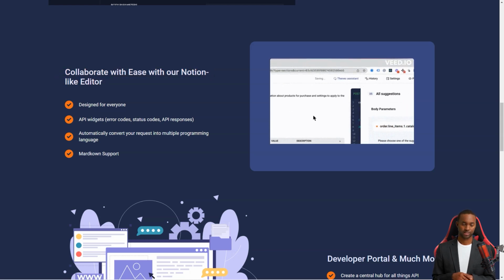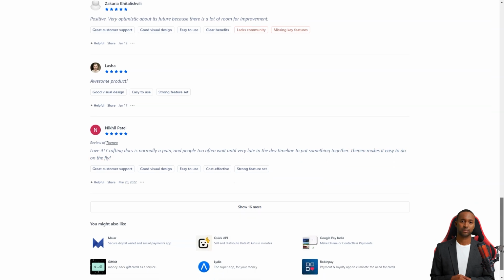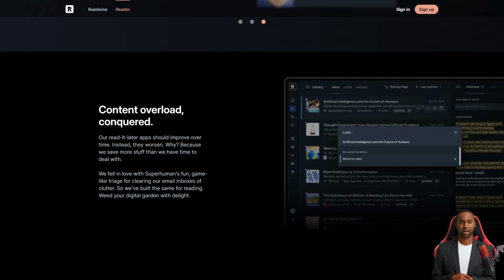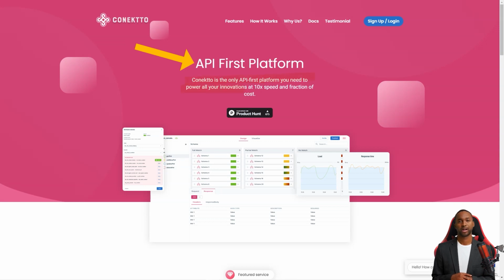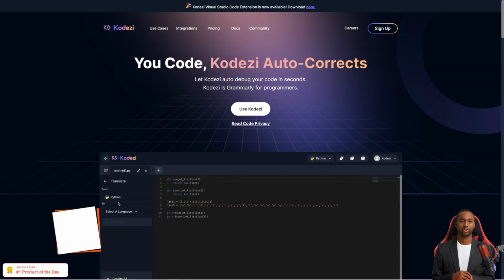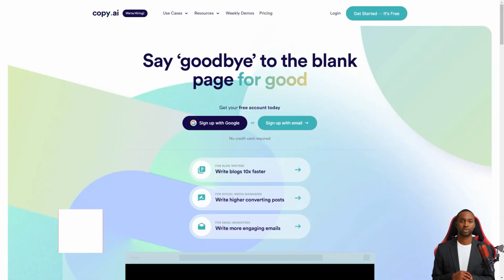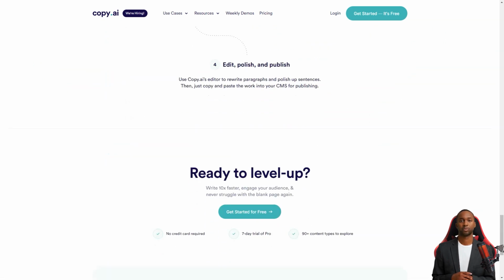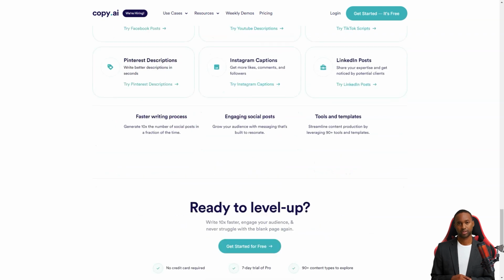Best 5 AI Tools for Productivity - How to Get More Done in Less Time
5 Best AI Tools Skyrocketing Your Productivity in 2023!
0:01 Intro
00:47 Best 5 AI tools
02:52 Ai tools for Business
04:01 Mind-Blowing AI Tools
06:25 How to make money with ai
08:01 All what you need to know about AI
11:04 Outro
I'm so thrilled to welcome you back to my YouTube channel. You know, I'm always on the hunt for new ways to improve our lives and make things easier, and today, I've got a game-changing video for you!

🚀In this video, we'll dive deep into the world of AI productivity tools that are taking the market by storm. I've handpicked the top 10 AI tools that I genuinely believe will revolutionize the way you work and help you achieve more in less time! But first, let's take a moment to chat about why these tools are so important.

You see, we live in a world where there's always something new to learn, and staying on top of your game is crucial. With so much going on, it's easy to feel overwhelmed and struggle to keep up. That's where these AI tools come in - they're designed to streamline your workflow and help you tackle your tasks like a pro.

Alright, without further ado, let's jump right into the 10 AI tools you need to know about:

1️⃣ Tool #1: AI Assistant

Think of this as your own personal secretary, but way more advanced.
Handles scheduling, email management, and so much more.
It's like having an extra pair of hands that never gets tired!
2️⃣ Tool #2: Project Management AI

Stay on top of your projects like never before.
Automatically generates progress reports and identifies bottlenecks.
Like having a project manager, but without the extra salary!
3️⃣ Tool #3: Content Creation AI

Need to whip up a blog post, script, or even a book? This AI has your back.
Just give it a topic, and watch it work its magic.
Say goodbye to writer's block forever!
4️⃣ Tool #4: AI-Powered Brainstorming

Generate innovative ideas for your business or projects in seconds.
Just type in a few keywords, and let the AI generate unique concepts for you.
Out-of-the-box thinking has never been easier!
5️⃣ Tool #5: AI Social Media Manager

Automatically schedules and posts content across all your platforms.
Analyzes engagement data to optimize your social media strategy.
No more late-night posting sessions for you!
6️⃣ Tool #6: AI Video Editor

Edit your videos with the precision of a pro.
Automatically cuts, trims, and adds effects to your footage.
Say hello to sleek, professional-looking videos in no time.
7️⃣ Tool #7: AI-Powered Time Tracker

Helps you see exactly where your time is going.
Provides insights on how to optimize your daily schedule.
It's like having a personal productivity coach in your pocket!

Create stunning visuals without any design skills.
Input your ideas, and the AI does the rest.
No more hours wasted on trying to create the perfect image!